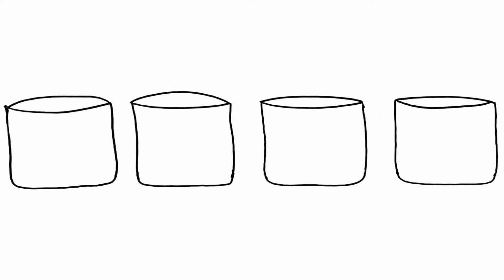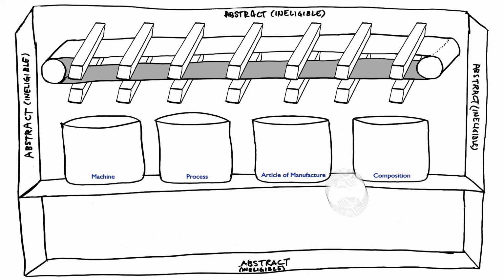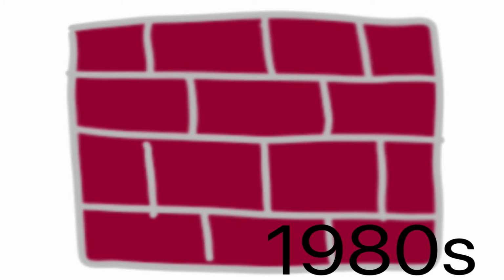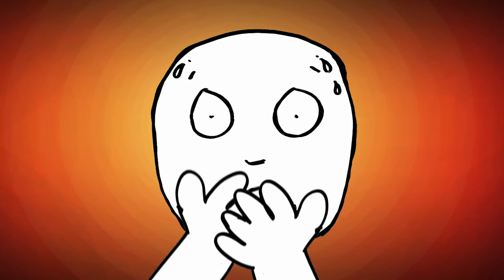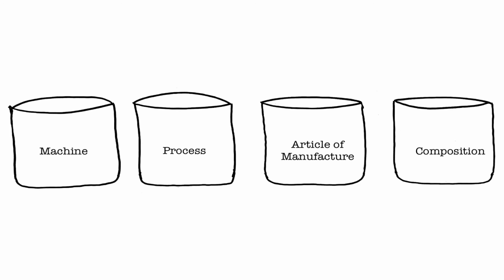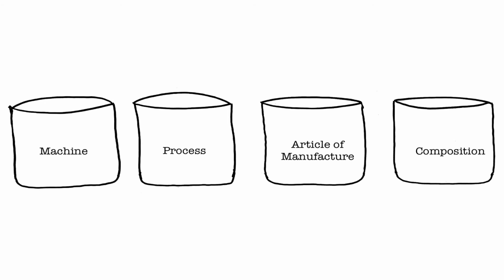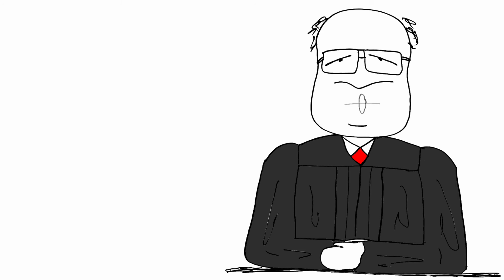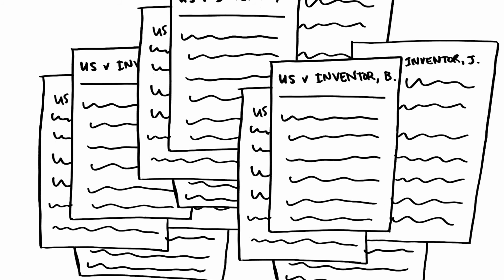10 You made a software program? MS 12.22.17